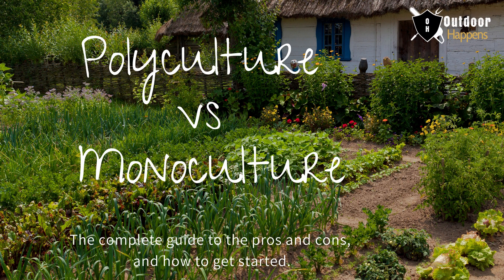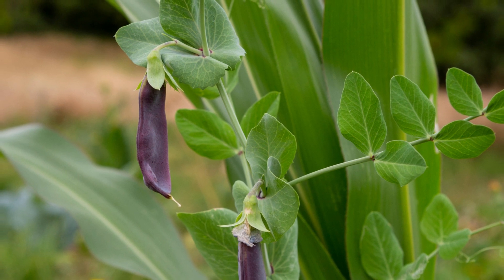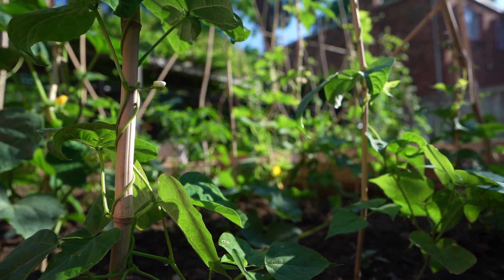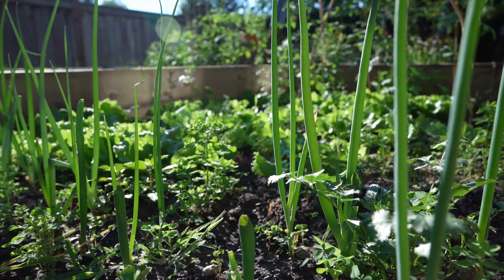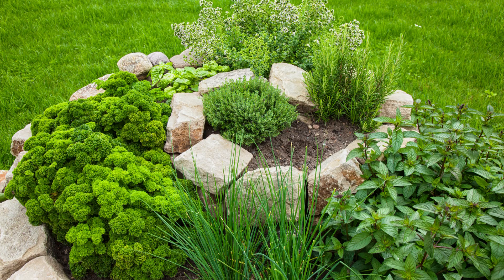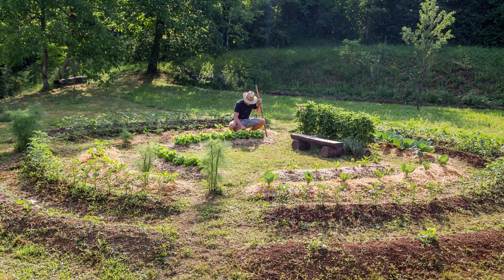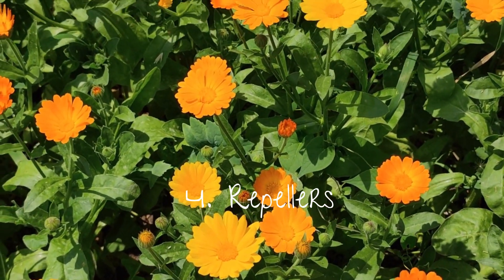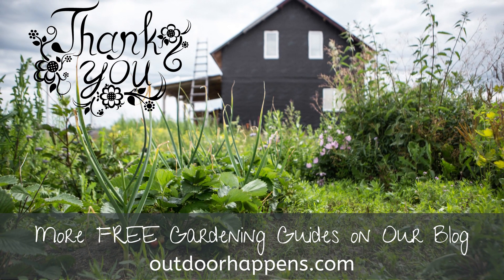Polyculture vs monoculture - A look at pros and cons and why polyculture is the way of the future.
We'll take a look at the benefits of polyculture vs monoculture and how you can incorporate polyculture into your home garden or farm.